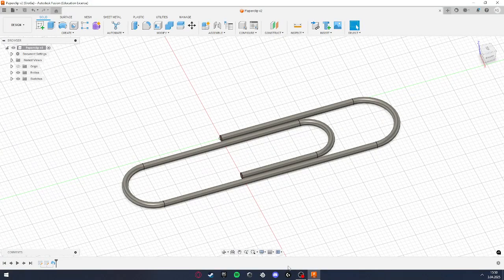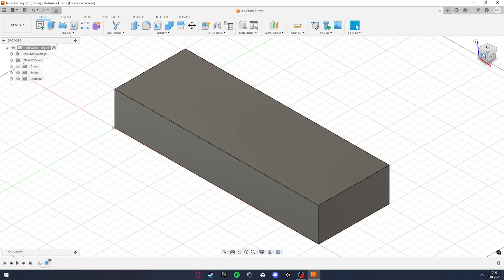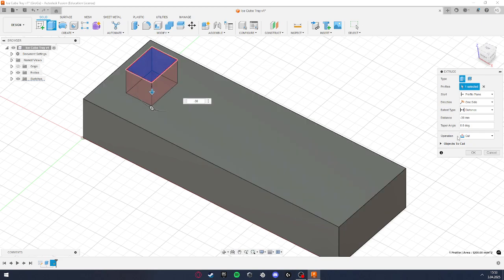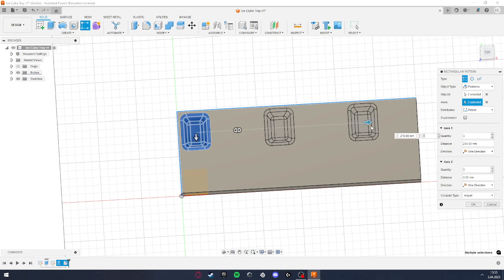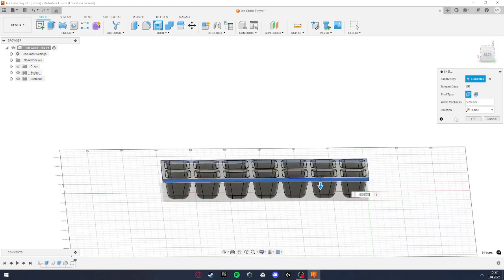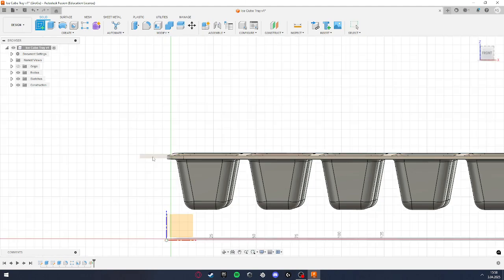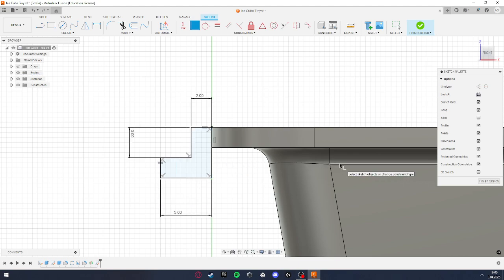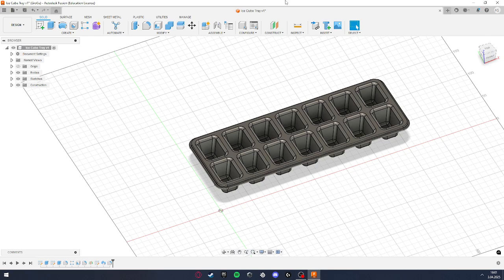Fusion 360 Ice Cube Tray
In this tutorial, I’ll show you how to design a custom ice cube tray in Fusion 360! We’ll go through the entire process, from creating the tray base to adding multiple cube compartments using patterns and extrusions.

✅ What you’ll learn:
🔹 Sketching the base of the tray
🔹 Using extrude & fillet for smooth edges
🔹 Creating multiple ice cube slots with the rectangular pattern tool
🔹 Optimizing the design for 3D printing or manufacturing

💡 Perfect for beginners and designers looking to create functional 3D models!